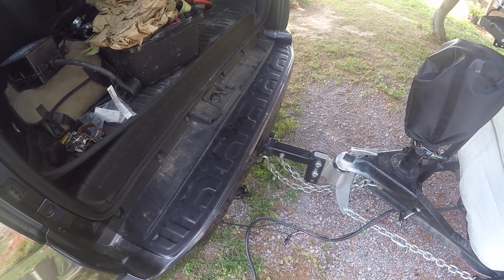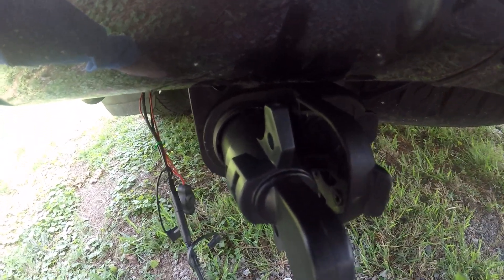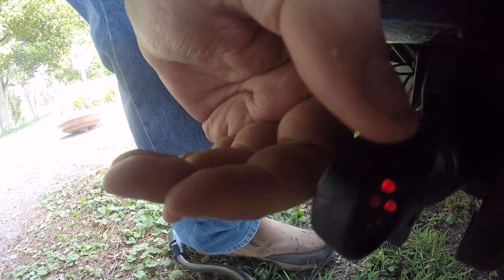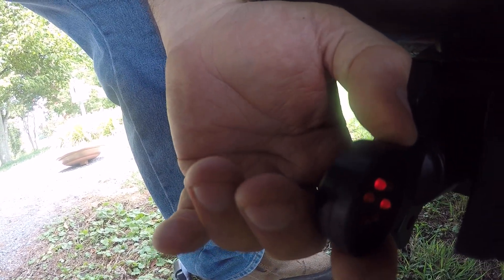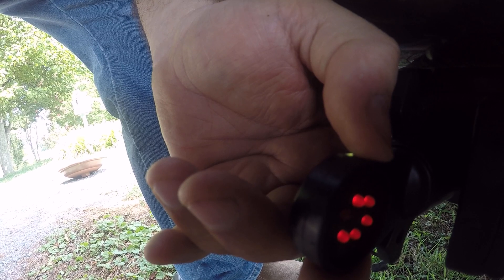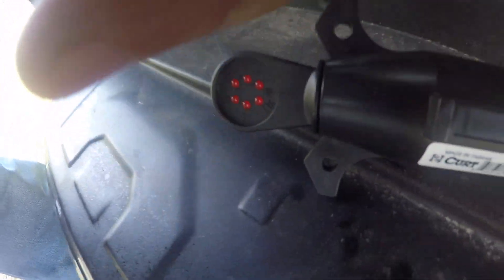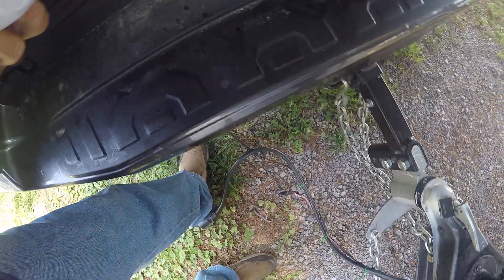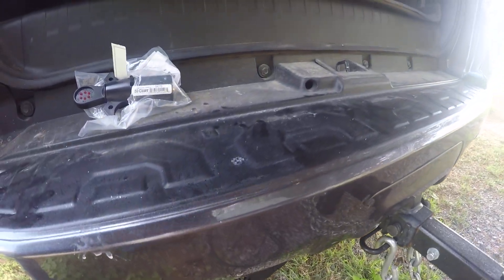Casita Travel Trailer: Trailer Electrical Connection Plug Test.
In this updated video, I use the CURT electrical trailer connector.  This is shot after I earlier discovered issues.